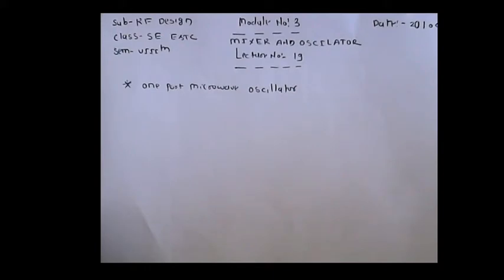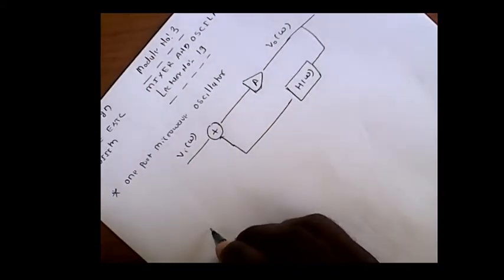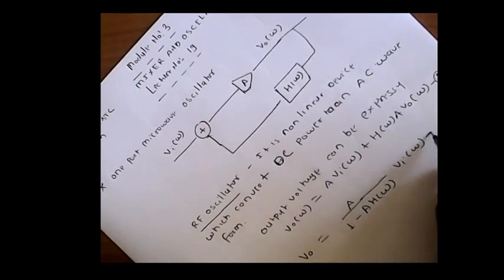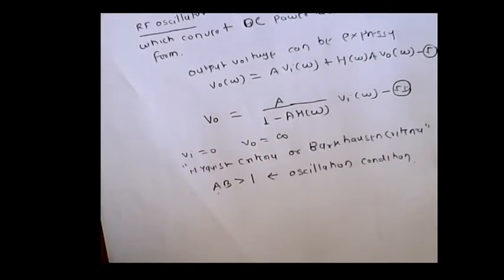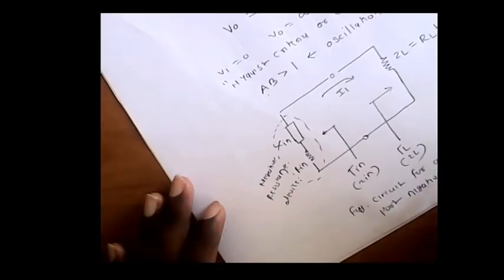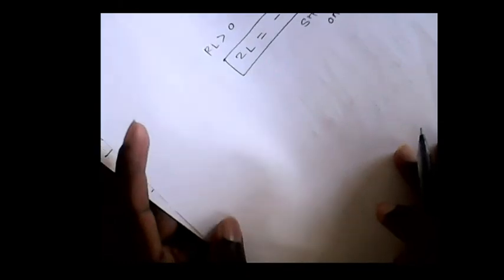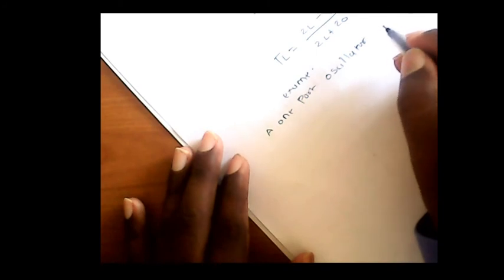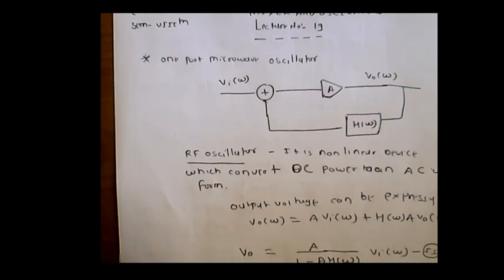Module 3 One port microwave oscillator L No 19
In this Lecture Mr.Gajanan P Khapre Will discuss about One port microwave oscillator Design concept